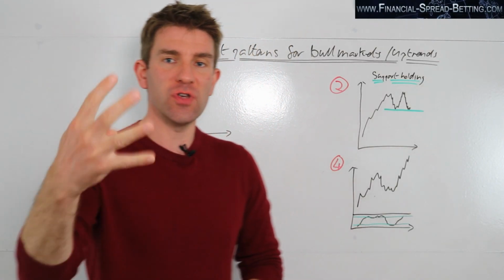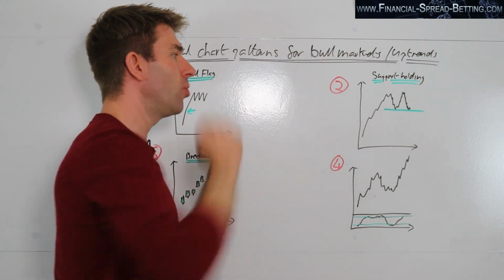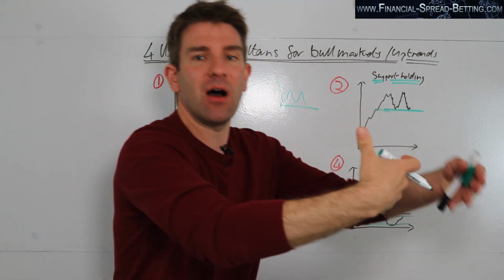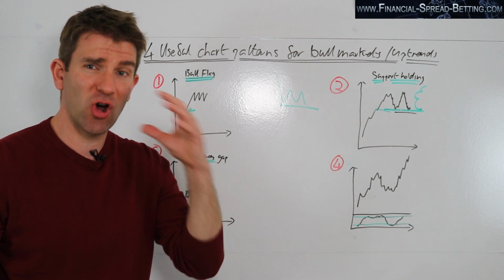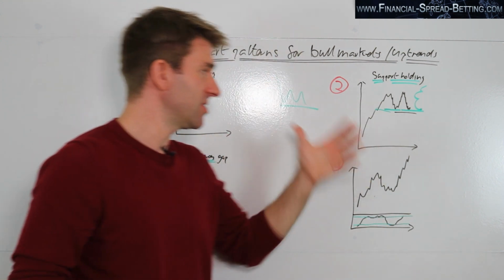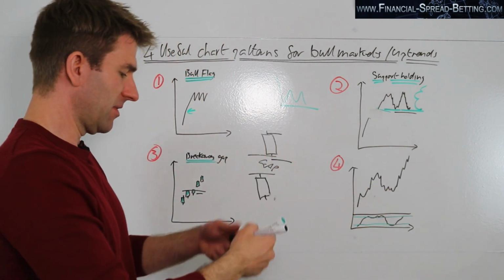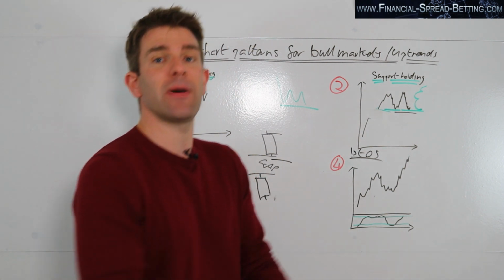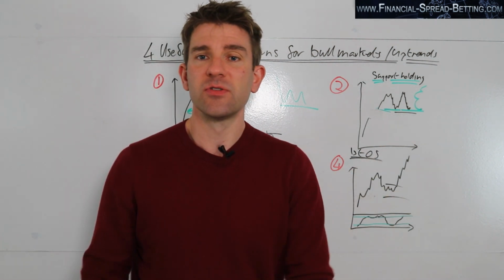4 Chart Patterns for Trading in Bull Markets or Up Trends ☝️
4 useful chart patterns for bull markets or uptrends.  You can use these as a long entry or as a way to exit a short trade.  This is all about getting some clues - we are not trying to be too clever; how can we use those clues to formulate a trade idea? OK.

4 Chart Patterns for Trading in Bull Markets or Up Trends
1. Bull Flag
2. Support Holding
3. Breakaway Gap
4. First oversold conditions on an oscillator

81.7% of retail investors lose money when trading CFDs and spread betting with this provider. You should consider whether you understand how spread bets and CFDs work, and whether you can afford to take the high risk of losing your money.